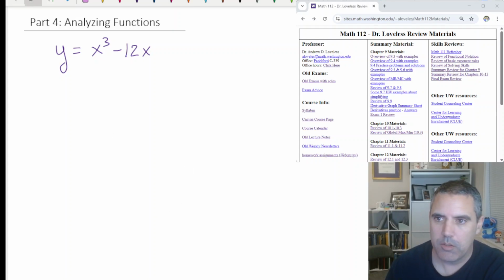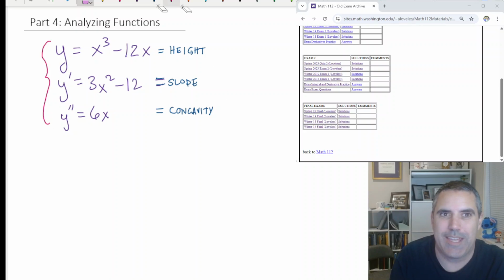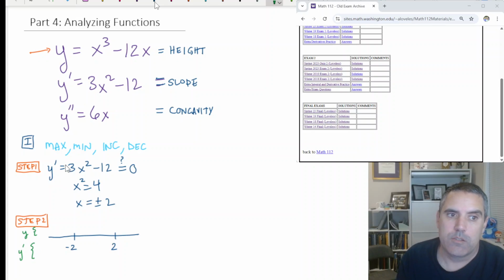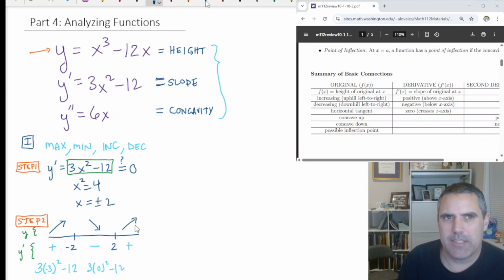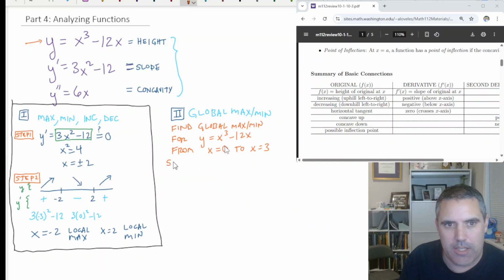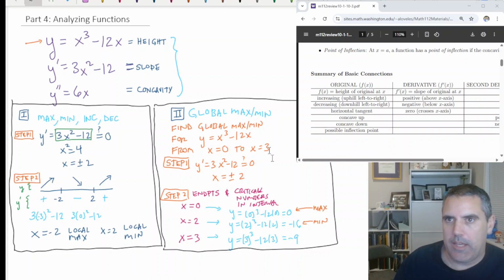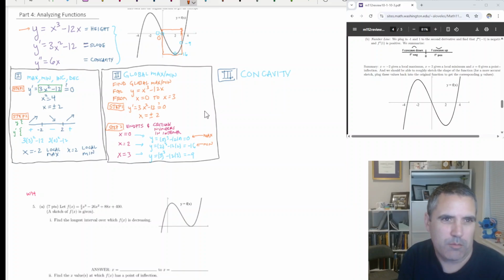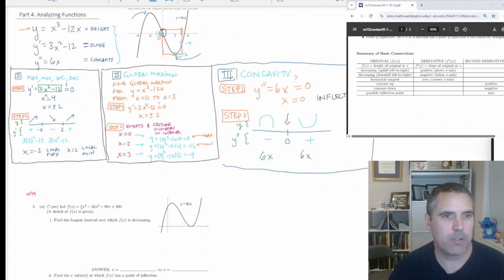Math 112 Final Review Part 4a: How to Analyze Functions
A summary of the three types of questions we have discussed in Math 112 that relate to analyzing functions using first and second derivatives.  These are fundamental concepts that everyone should know if they are working with functions.  And there are definitely concepts that I will ask about on the final exam.

Time-Stamps:
00:00 Intro
00:30 Some Resources
01:30 A Basic Example
03:15 Problem Type 1: First Derivative Analysis
08:40 Problem Type 2: Global Max/Min
14:00 Problem Type 3: Second Derivative Analysis